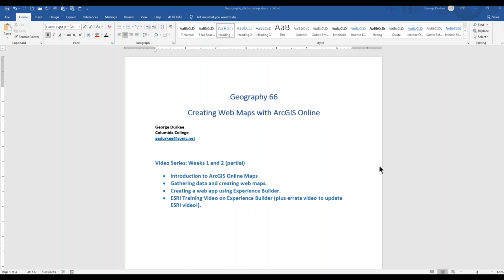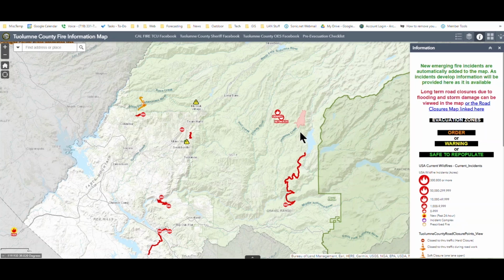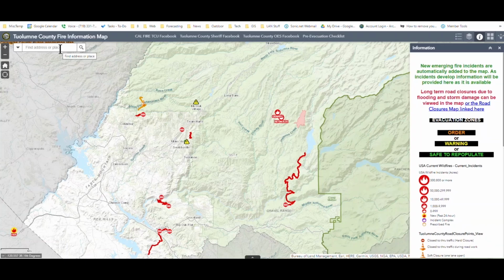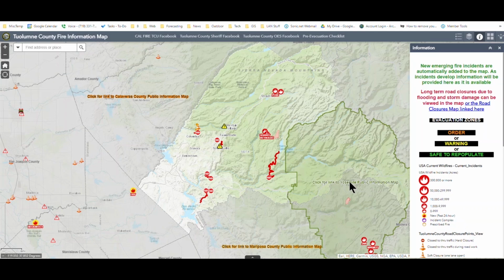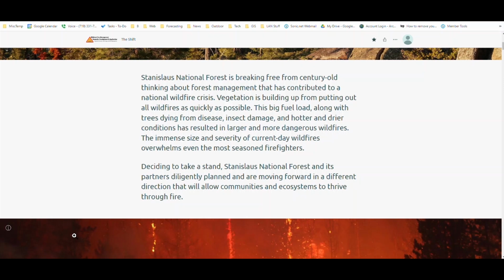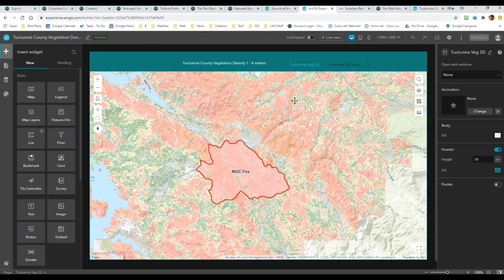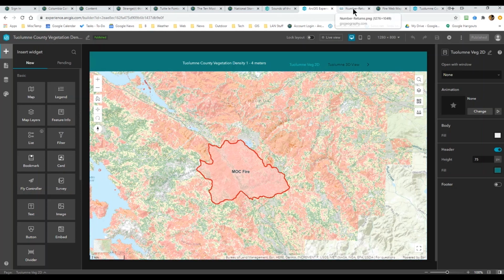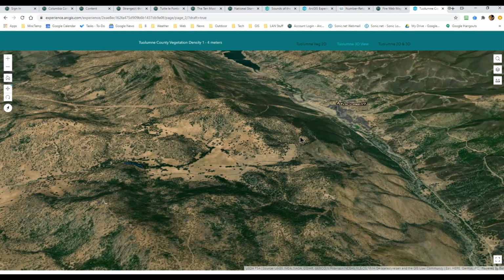Geography 66: Week 1, Lesson 1: Introduction to Creating a Web Map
Geography 66, Columbia College, Sonora CA.
NOTE 10/13/24: this video has been revised from an earlier version, which has not been deleted.

Week 1, Lesson 1: Creating a Web Map in ArcGIS Online
ArcGIS Online (AGOL) has updated their app for creating a web map and deprecated the previous version, which is now called -- of course! -- the Classic viewer. This is a new video series for Geography 66 which will give a step by step demo using the new app.

Here I’ll go over the basics of what we'll cover in Geography 66: what Web Maps and Web Apps are, how a Web App is derived from a Web Map. We’ll also look at StoryMaps when you want to tell a longer narrative that may (or may not!) include maps.

NOTE: this series replaces my previous Geography 66 series which used what ESRI now calls their “Classic” viewer. This was deprecated in 2022 and, when opening your online maps, it should default to the new viewer app

ANOTHER NOTE: So, um, I speak kinda slow with … lots … of … pauses. Sorry about that! If it's driving you buggy,  I just noticed YouTube allows you to speed up the video. 1.25 works and even 1.5 without me sounding like a chipmunk.
(September 2024)